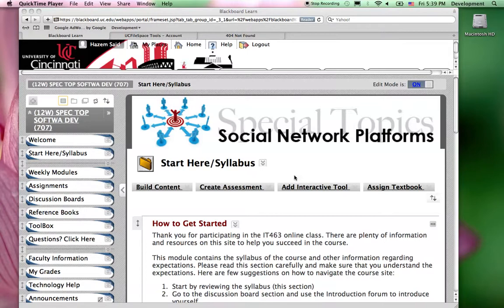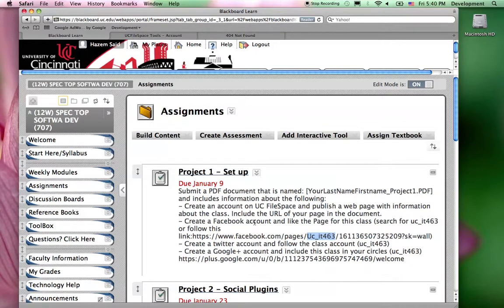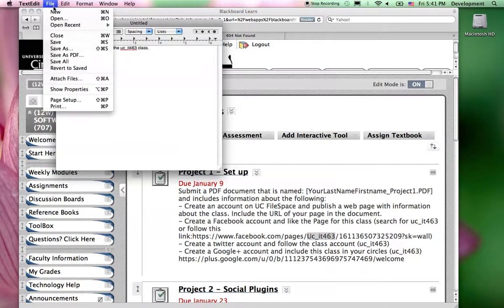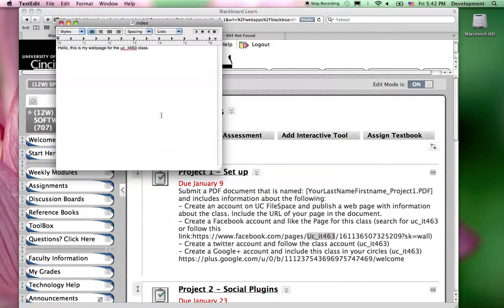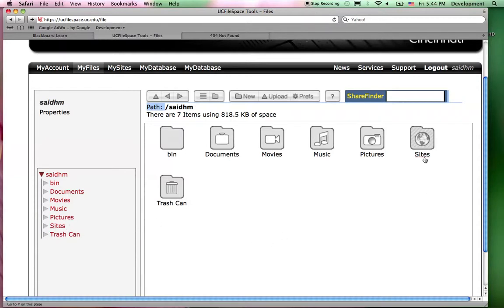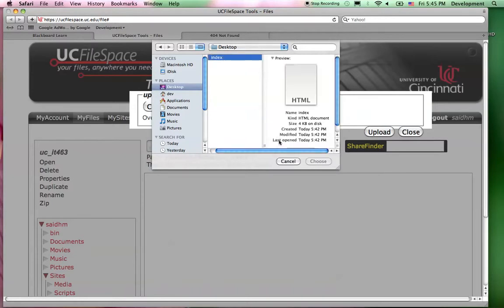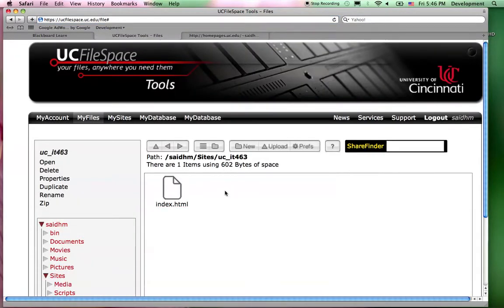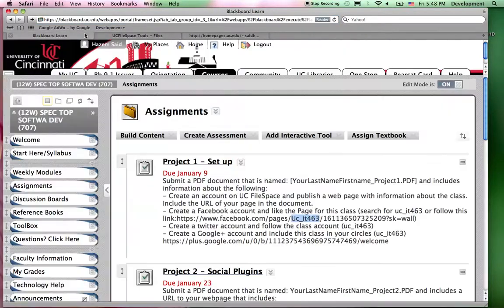How to create a webpage and upload to UC Filespace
This video shows how to create a simple webpage and upload it to the University of Cincinnati Filespace